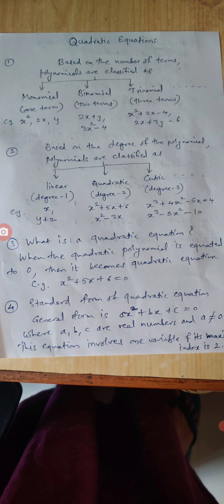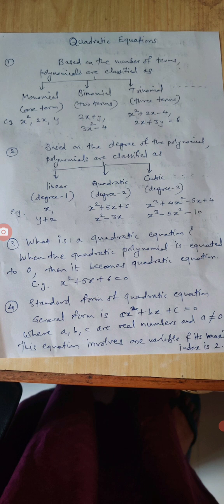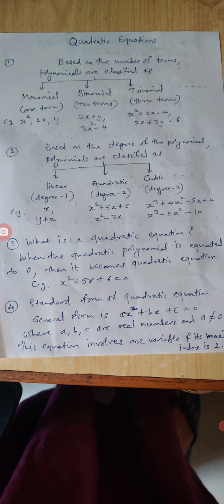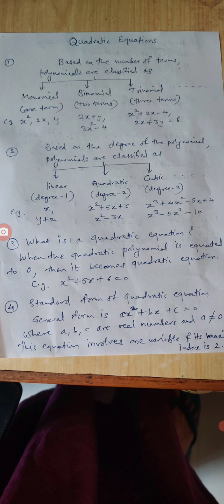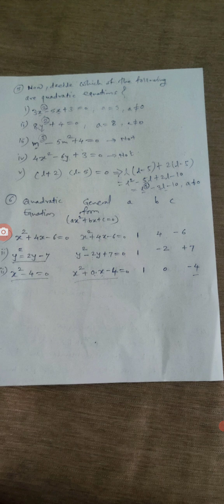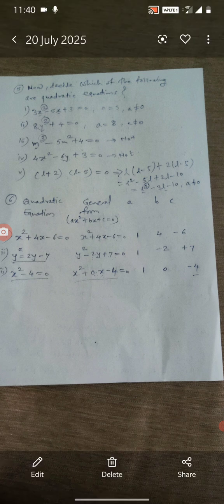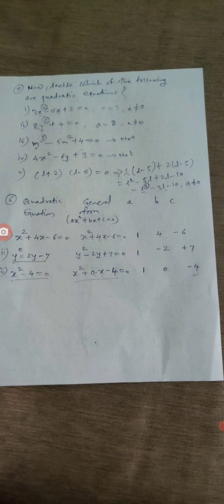school maths Quadratic Equations